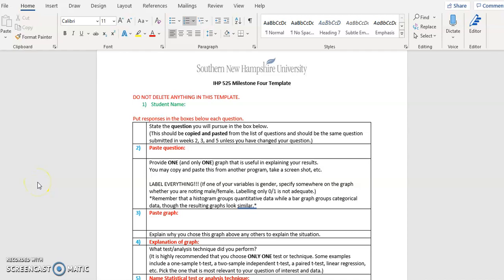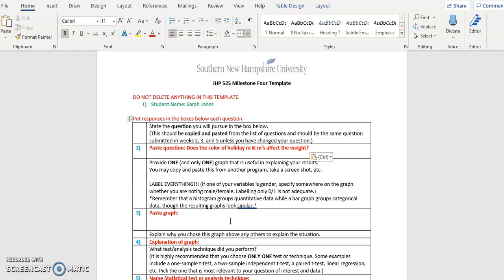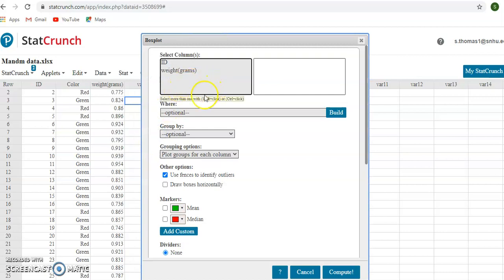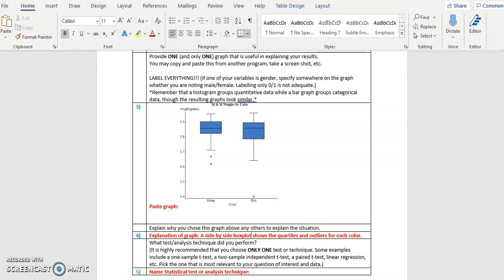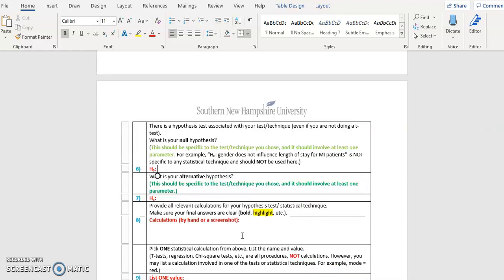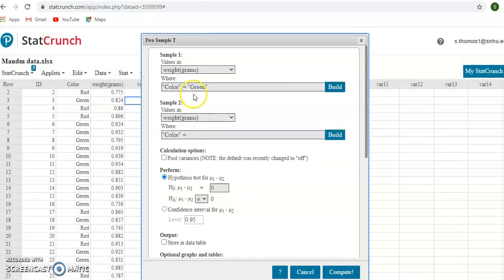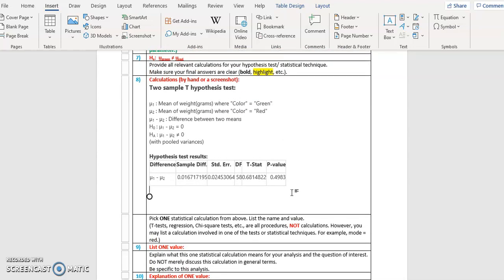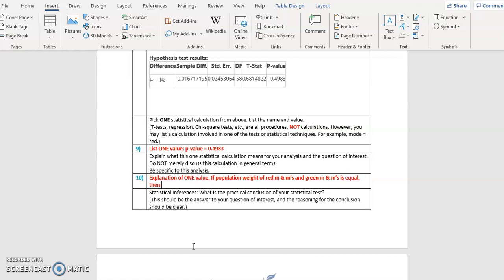Dr. Thomas's IHP 525 7 2 Milestone Four Template Part 1